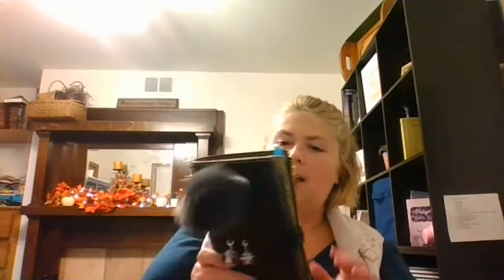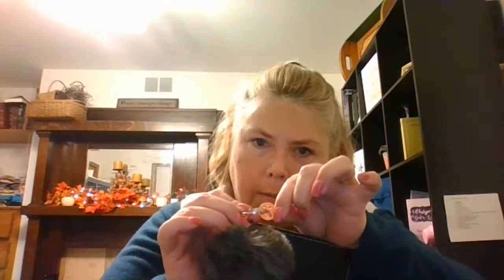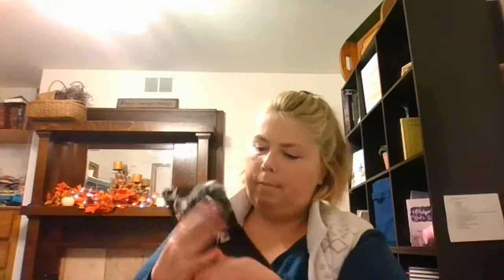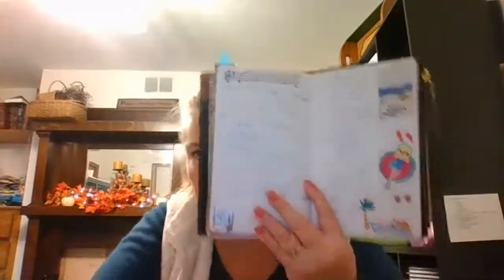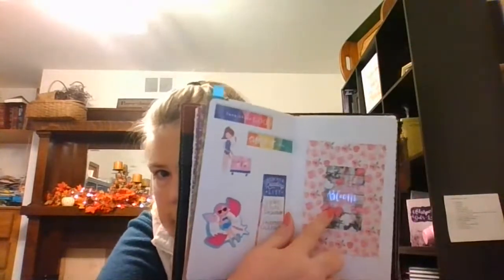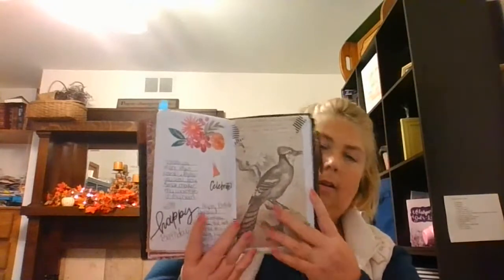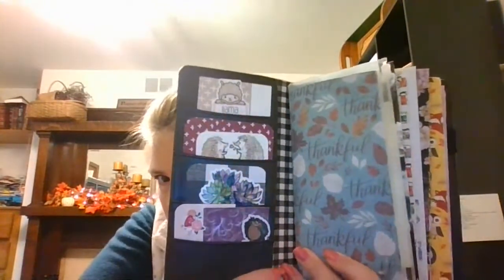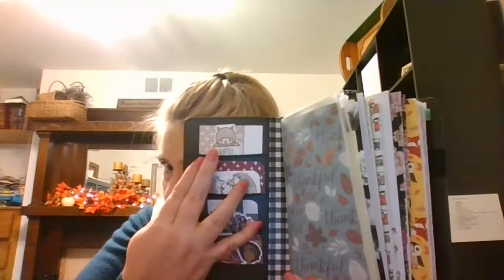Everyday Travelers Notebook